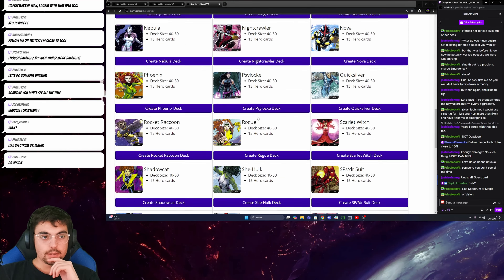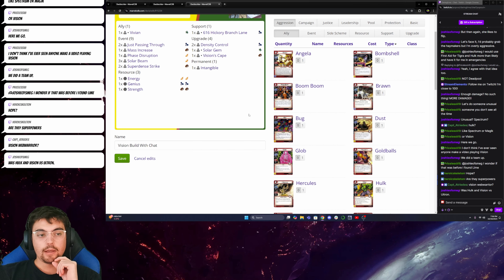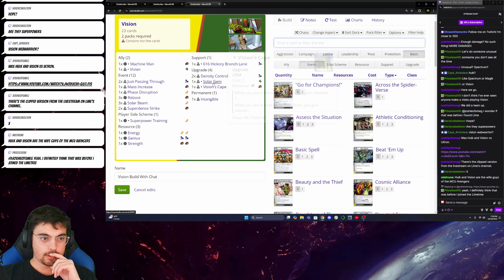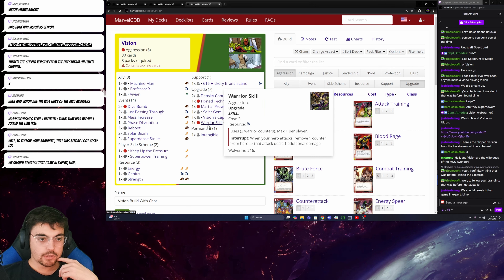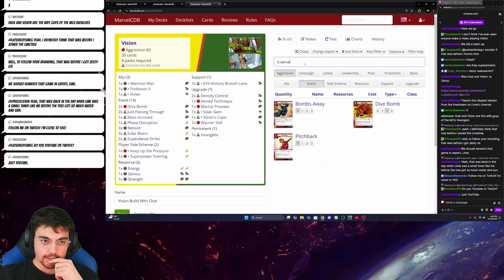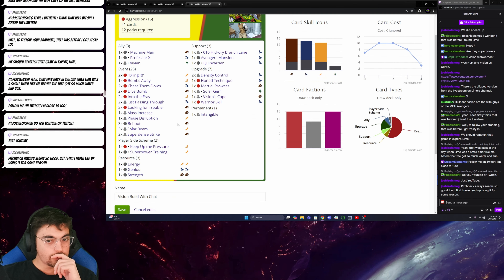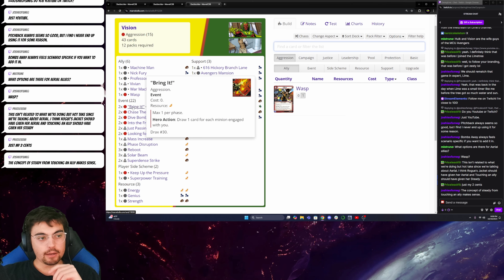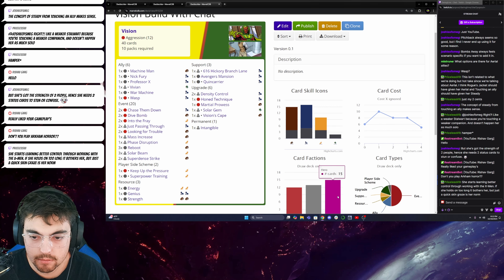How I Build Decks in Marvel Champions